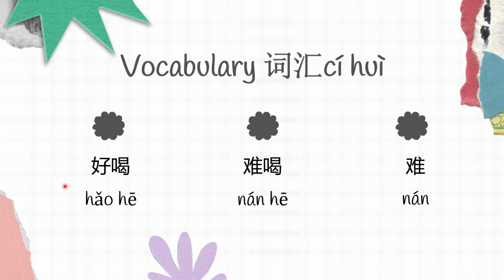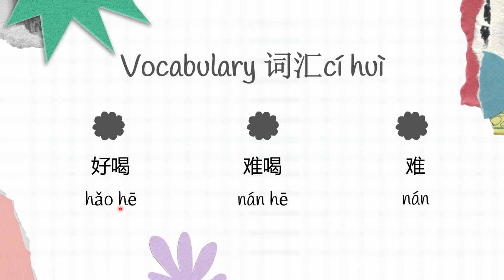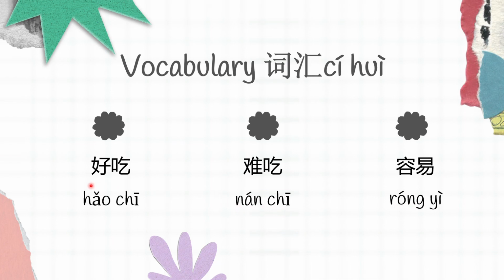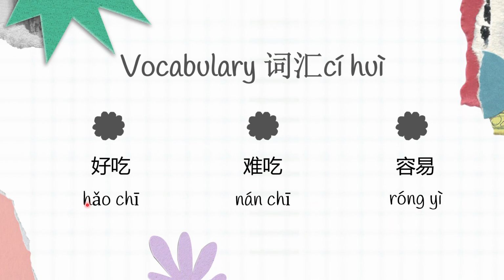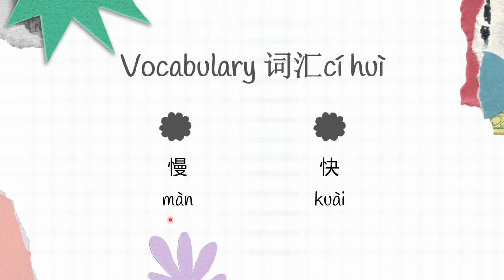Basic Chinese Lesson 30